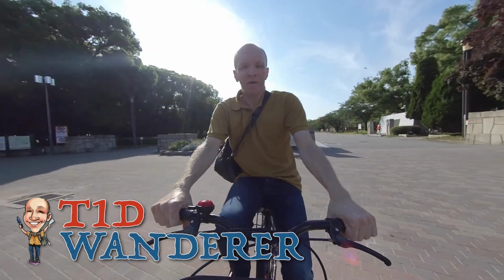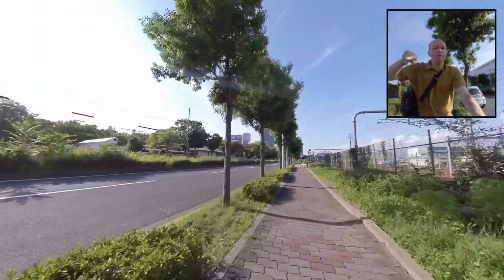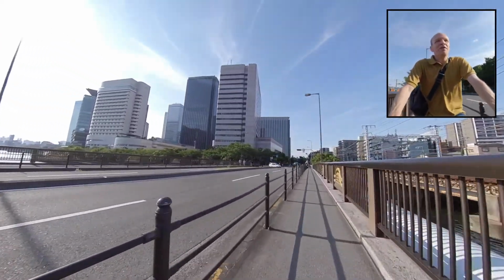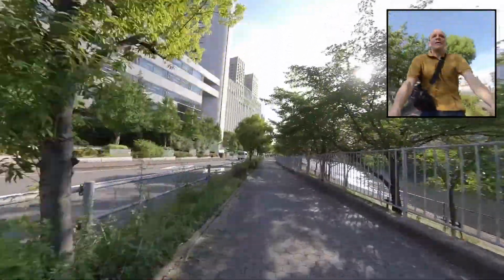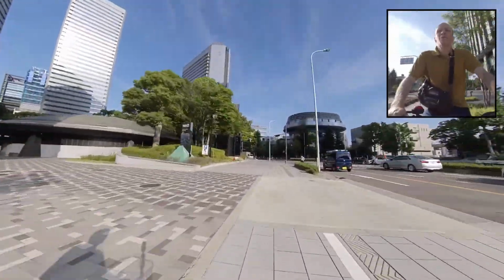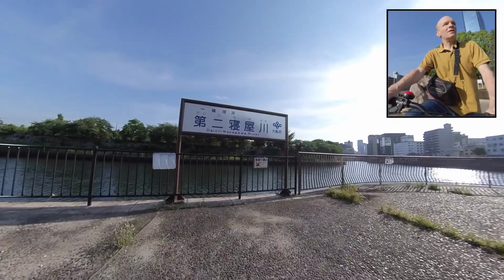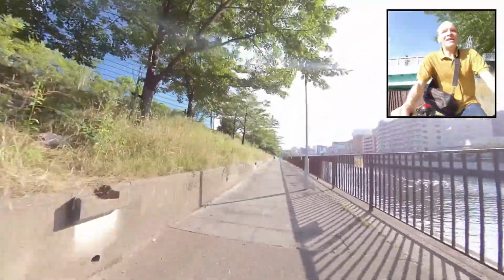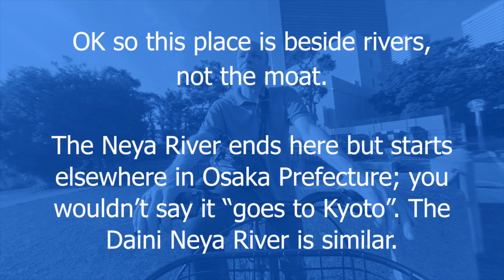Every path is scenic if you have the right heart • Neyagawa River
Following a sidewalk in Ōsaka in need of repair to a pair of rivers called Neyagawa #1 and #2.

*About me*
My videos are about traveling, transportation, and wandering offbeat and lesser-known spots on the map for curiosity's sake. I upload a new video each week. Everywhere is worth exploring.

Join as a free or paid supporter – see full list of perks

–Jeremy, T1D Wanderer